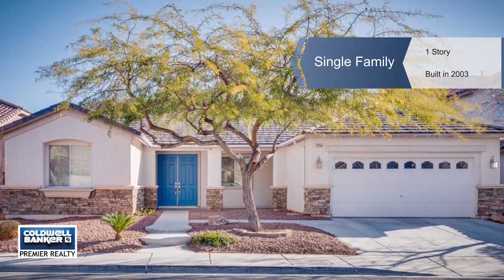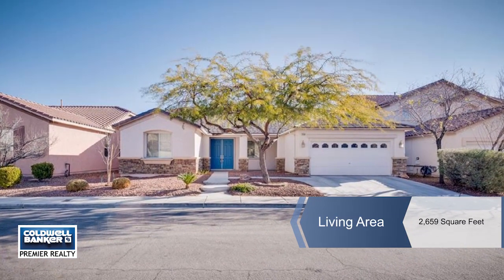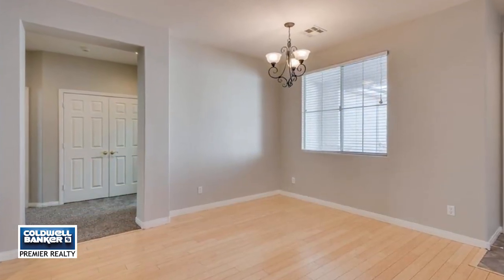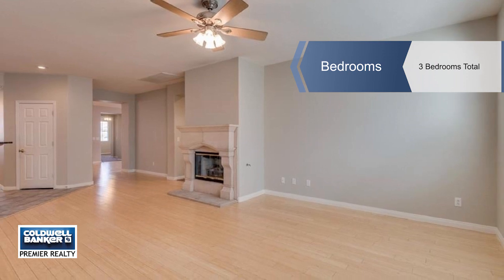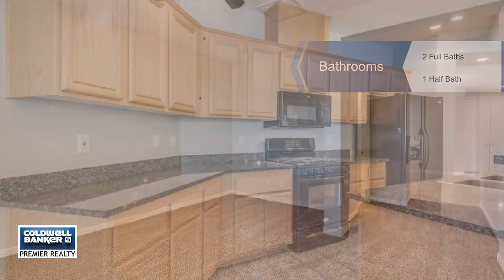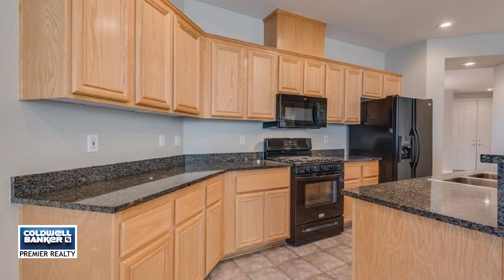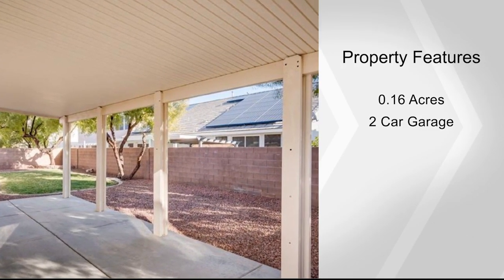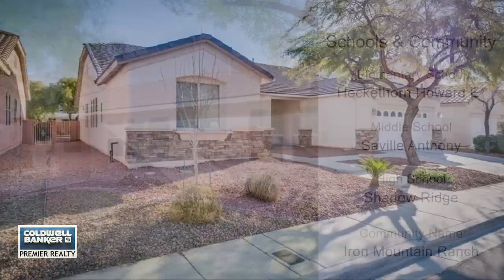7854 FLAT CREEK Street, Las Vegas, NV 89131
Fabulous 1-story home in Iron Mountain Ranch! Fresh paint and new carpet in the bedrooms await! Enjoy open, bright rooms! Dining room, family room & living room! 3 bedrooms PLUS a den! Kitchen opens to family room with cozy fireplace.  Step outside to your covered patio from both the kitchen area & master bedroom. Run through the real grass!  The community has 2 parks for your enjoyment.  Welcome Home!